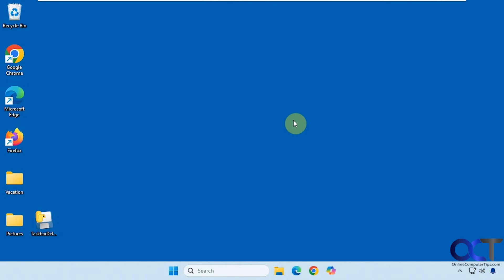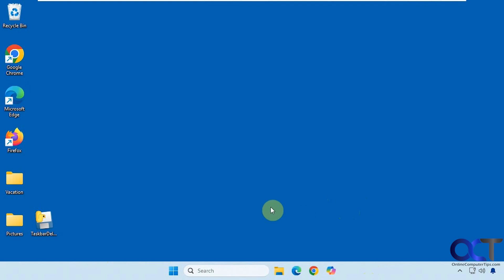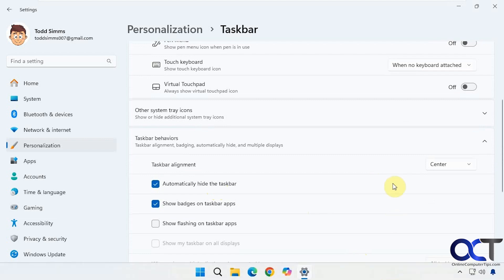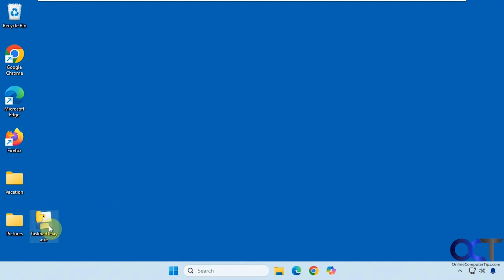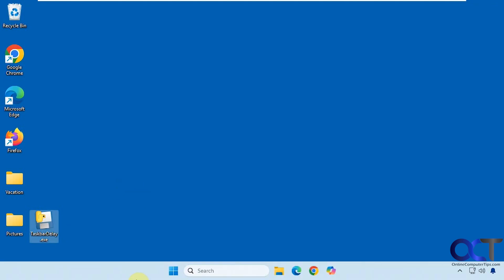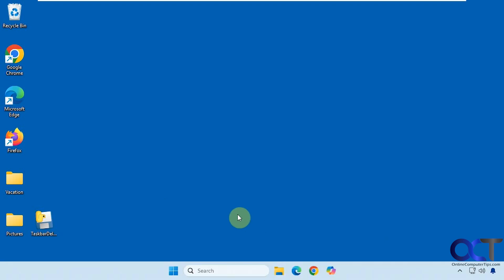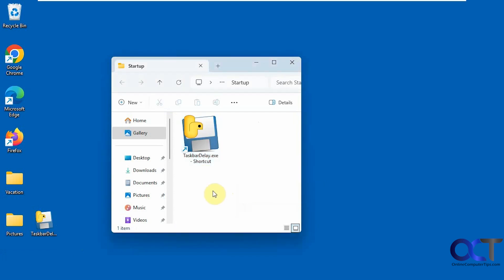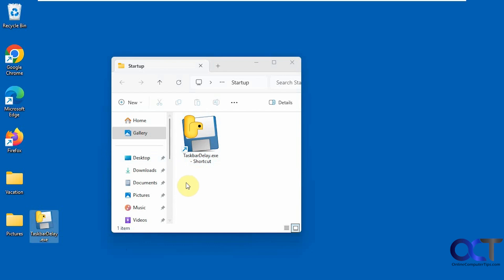Have the Windows Taskbar Hide Itself After 5 Seconds Instead of Instantly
If you use the Windows hide taskbar setting, then you most likely know that the taskbar will hide itself instantly when you move your mouse off of it. If you would like there to be a 5 second delay before the taskbar auto hides itself, you can do so using a free tool called Taskbar-Delay. There is nothing to install and all you need to do is run it to have it hide the taskbar after the 5 second delay.

FYI, it can be a little tricky to unhide your taskbar but one thing you can do is remove it from the startup apps and reboot or kill the TaskbarDelay.exe process in Task Manager while the taskbar is showing, otherwise the taskbar might stay hidden.

Here is a link where you can download Taskbar-Delay.